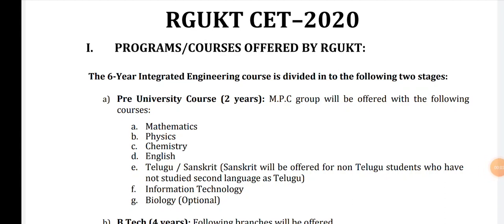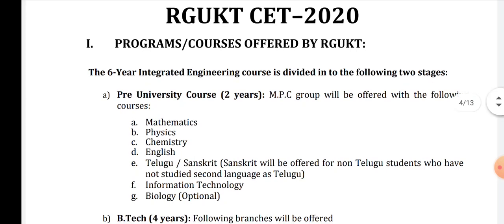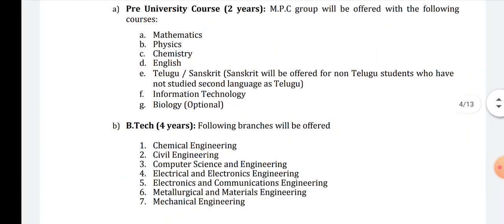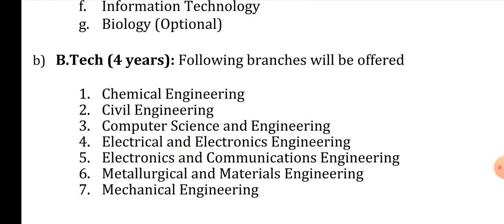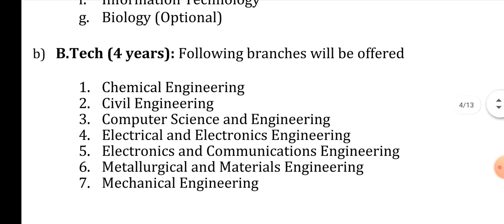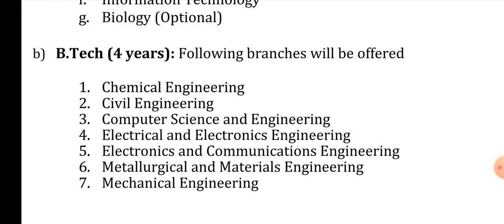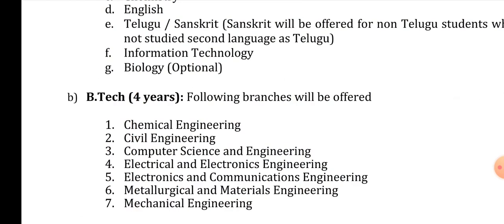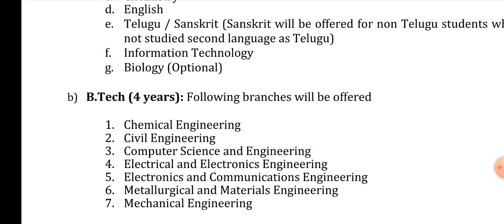Good News for IIIT Aspirants | Courses in IIIT | EEE branch in IIIT | RGUKT | SS TECH.IN